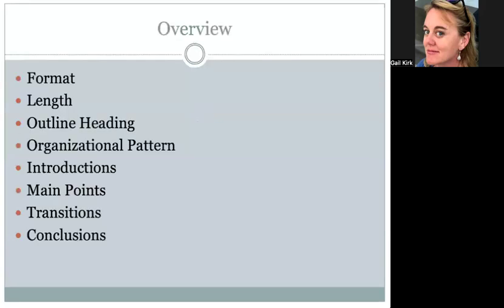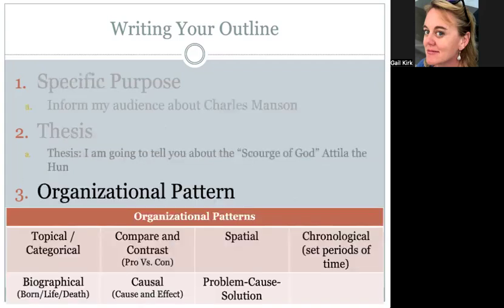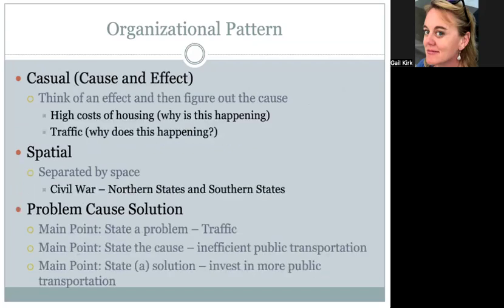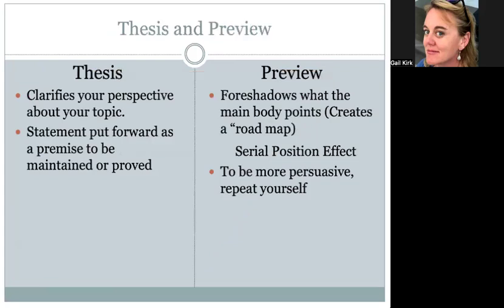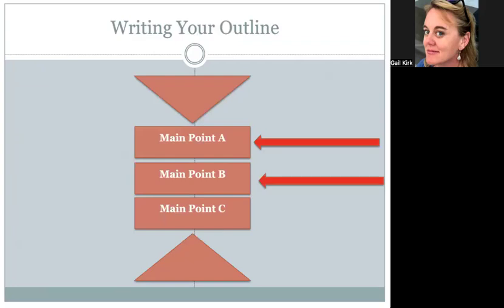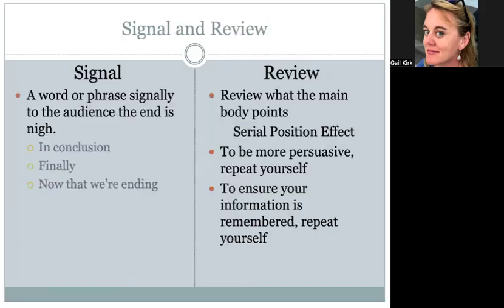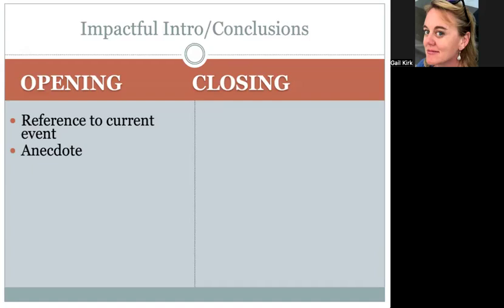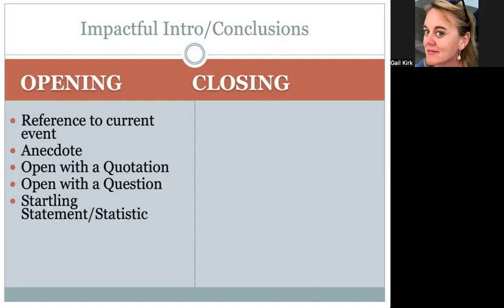Outlining Part Two